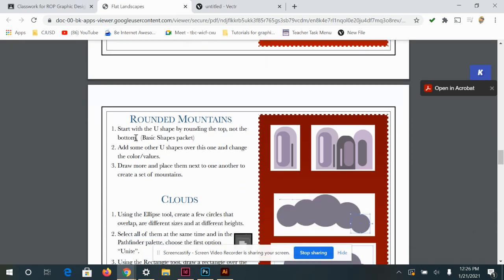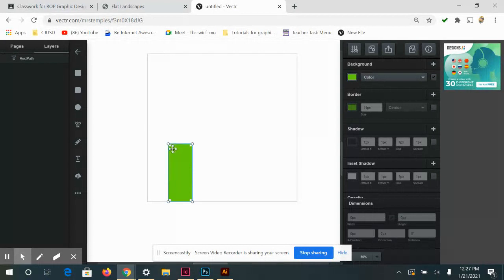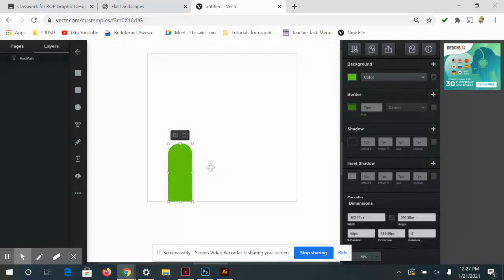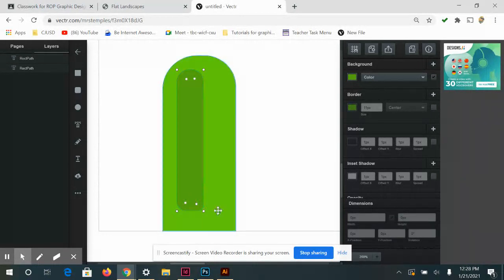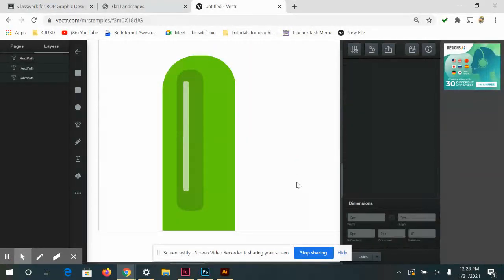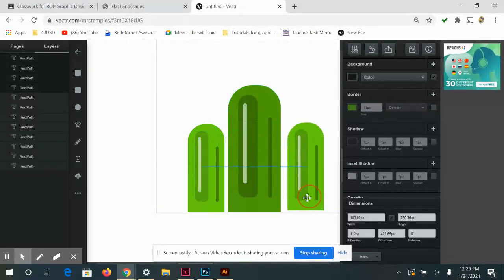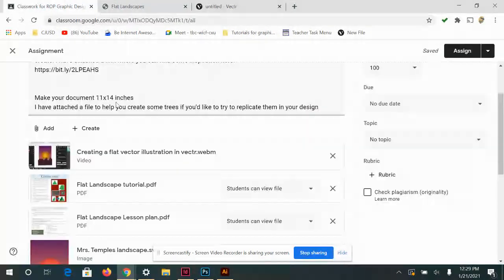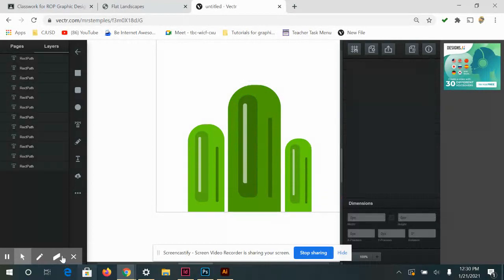rounded mountians in vectr